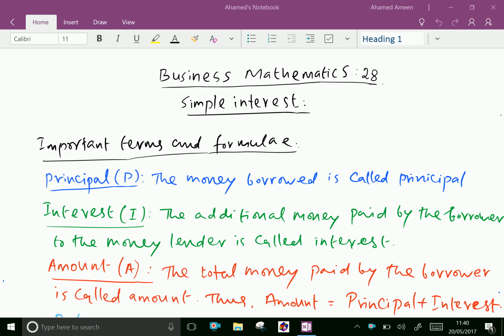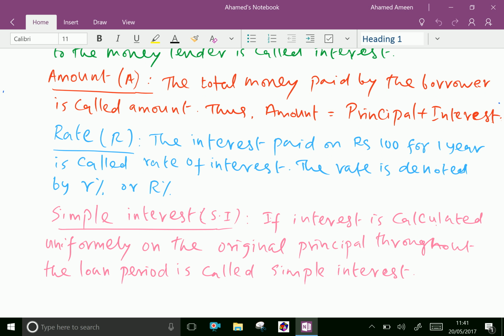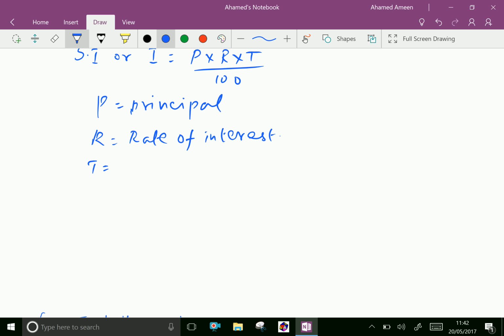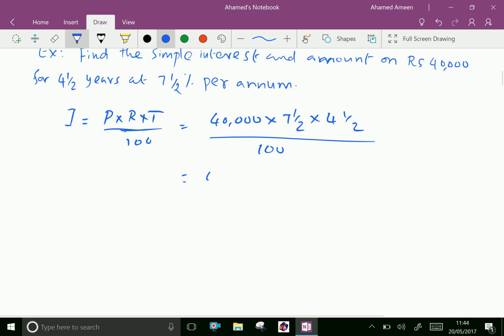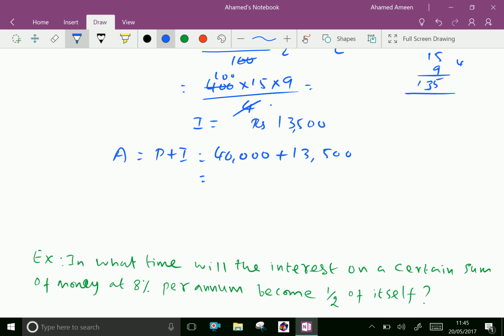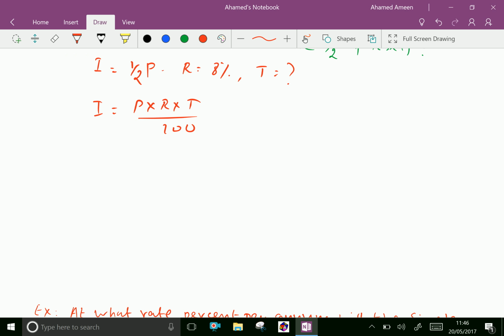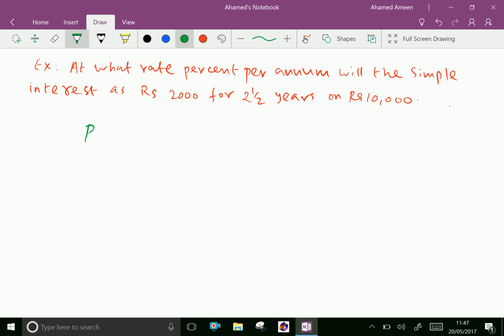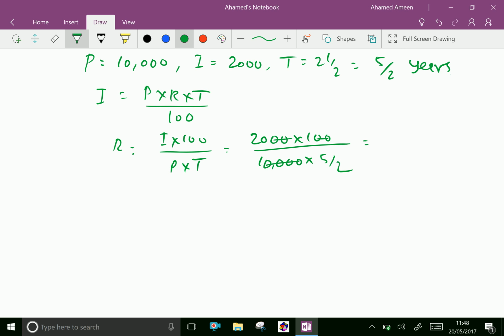Business maths : - ( Simple Interest ; introduction ) -- 28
Business mathematics is more useful in commercial field.
Simple interest is a money that you can earn by initially investing some money  ( princial ).
Formula for simple interest S.I = P x R x T ) / 100
where P = principal , R = rate of interest , T = time period.